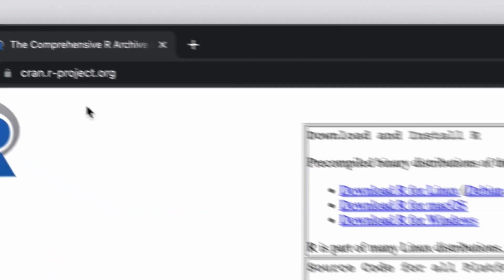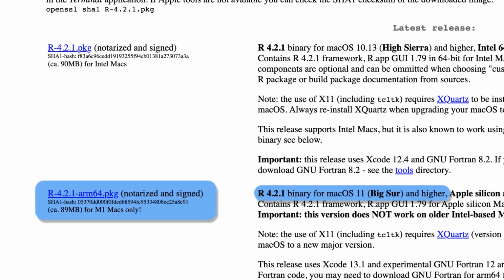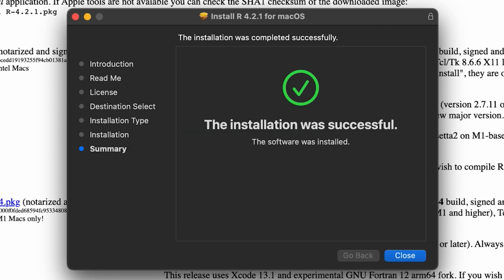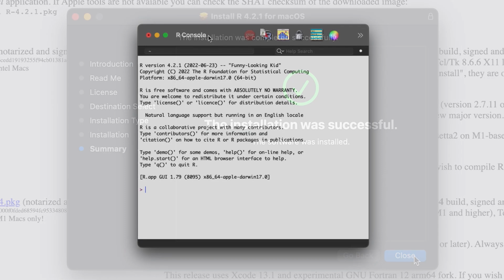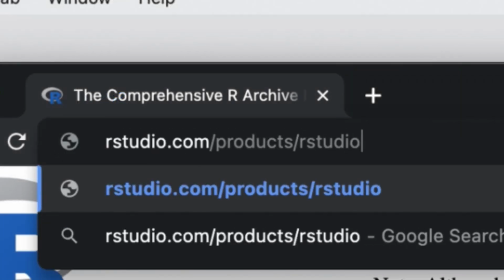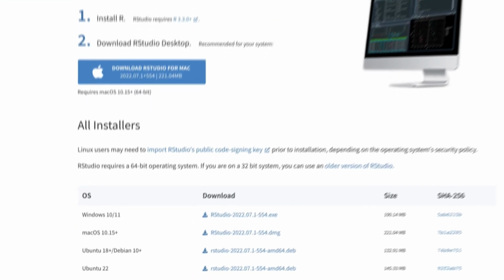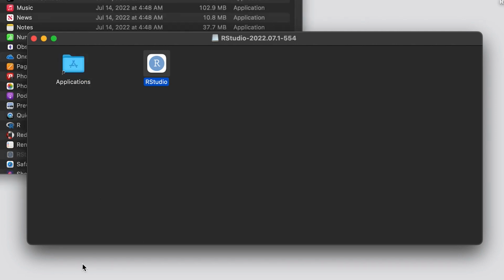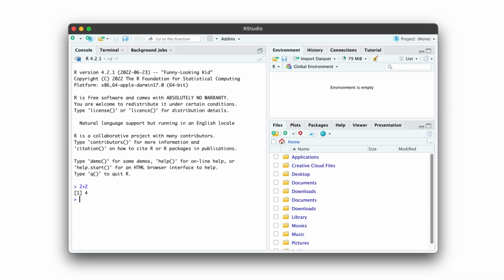Installing R and RStudio